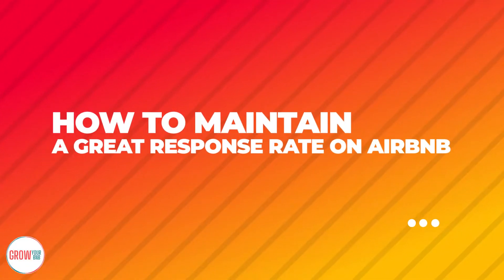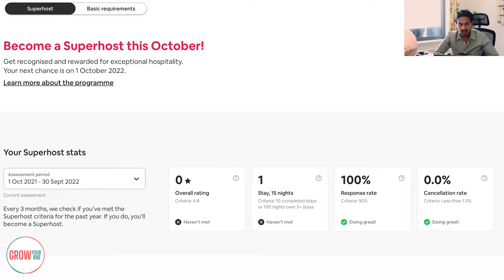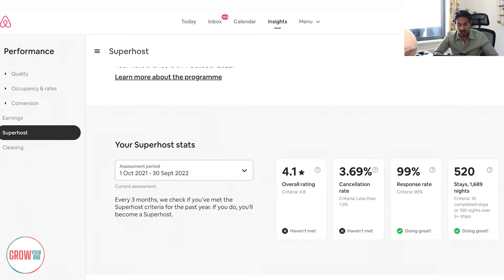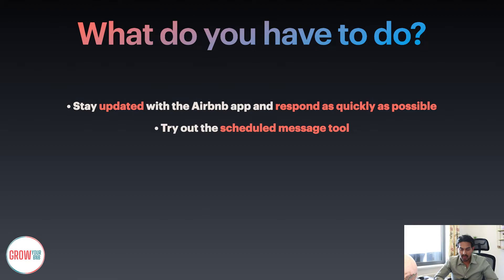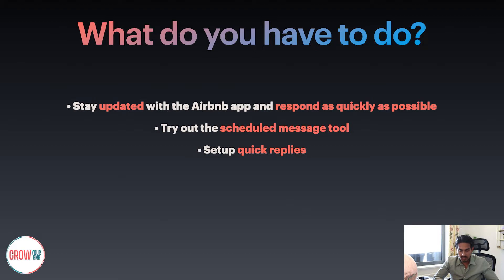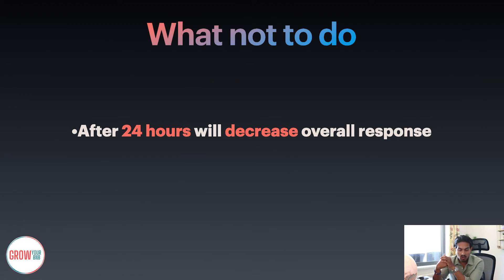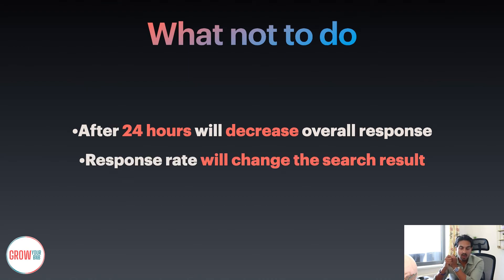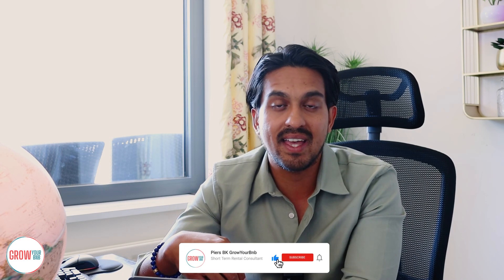How To Boost Your Airbnb RESPONSE RATE ? FREE TRAINING 2022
Thinking, How Does Your Airbnb Response Rate Affect Your Success?

Increase Your Airbnb Bookings With Response Rate!!

Then you're in the right place because, in this video, I'll give you a behind-the-scenes look at a couple of Airbnb accounts if you're looking to book with Airbnb for the first time.
This video will help guide you based on the lessons I've learned over the past years as an Airbnb super host.

Content:
0:00 Topics to be discussed
0:34 Introduction
0:50 Screenshare
2:50 Free Training
3:07 Maintain a great response rate on Airbnb
6:50 What not to do?
8:50 Conclusion

If you have any additional questions, please contact my support team ⬇️
Speak to our clients -

With over 1400+ properties we have now worked on, I am super confident to tell you through this process of different strategies of

Hey, if you're new to the channel, my name is Piers B.K.

I am a successful owner of Propearthy & GrowYourBnb, running a short-term rental business and property investing, helping amazing individuals work with me to start their serviced accommodation & short-term rental business through my bespoke sourcing & consulting.

If you are serious about owning a serviced accommodation business and start investing in the property market in the UK, this program is a step-to-step guide from START TO FINISH.

*** Please share this website.

𝙄𝙛 𝙮𝙤𝙪 𝙣𝙚𝙚𝙙 𝙮𝙤𝙪𝙧 𝙚𝙭𝙞𝙨𝙩𝙞𝙣𝙜 𝙎𝙏𝙍/𝘼𝙞𝙧𝙗𝙣𝙗 𝙋𝙧𝙤𝙥𝙚𝙧𝙩𝙞𝙚𝙨 𝙩𝙤 𝙗𝙚 𝙛𝙪𝙡𝙡𝙮 𝙖𝙪𝙙𝙞𝙩𝙚𝙙 & 𝙧𝙚𝙫𝙞𝙚𝙬 - 𝙥𝙡𝙚𝙖𝙨𝙚 𝙒𝙝𝙖𝙩𝙨 𝘼𝙥𝙥 𝙮𝙤𝙪𝙧 𝘼𝙞𝙧𝙗𝙣𝙗 𝙇𝙞𝙣𝙠 𝙬𝙞𝙩𝙝 𝘾𝙤𝙢𝙥𝙖𝙣𝙮 𝙣𝙖𝙢𝙚 𝙩𝙤 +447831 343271

Our brand builder agency for Short Term Rental Owner -